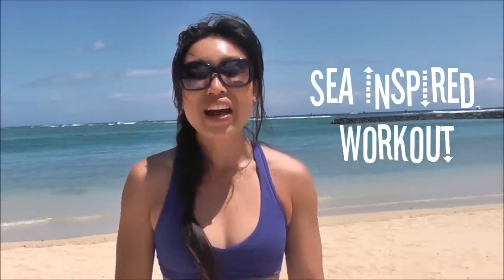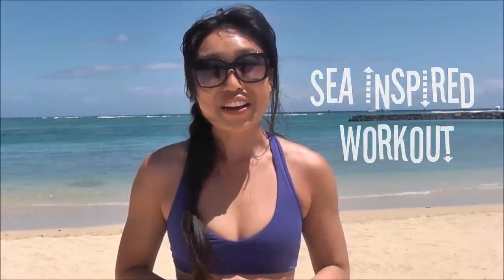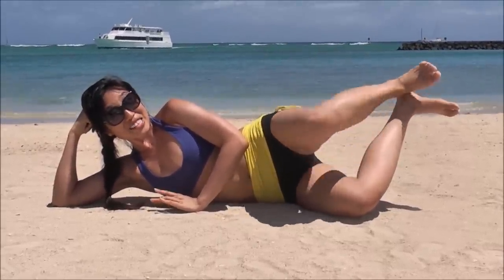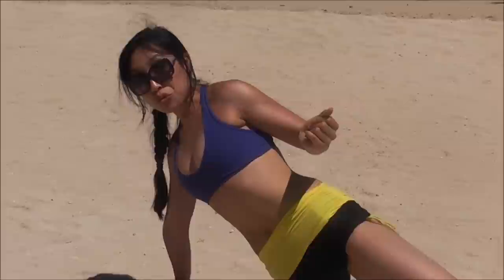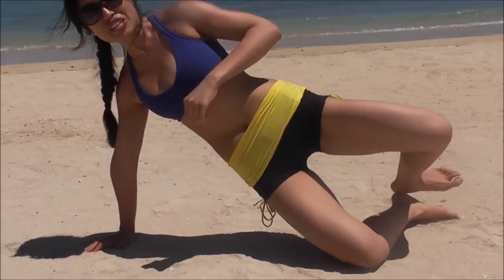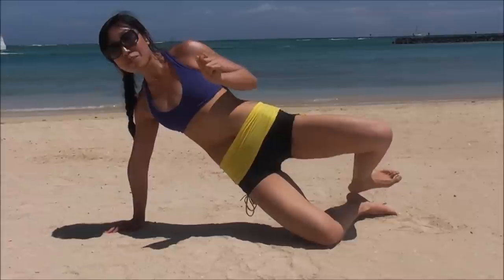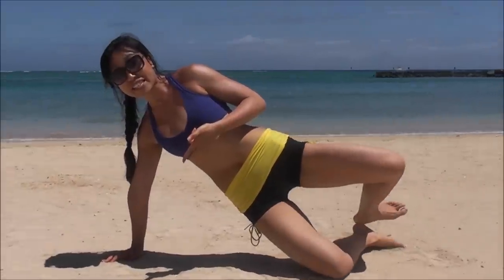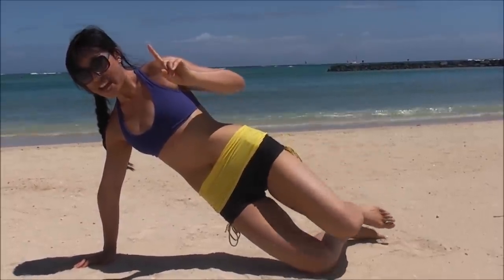Sea Inspired Pilates Workout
Cassey Ho, POP Pilates Instructor, takes you through a Sea Inspired Pilates Workout composed of all things nautical. You'll do the starfish (side plank with 1 leg up), clamshell (butt), swimming (back), and mermaid (oblique stretch).